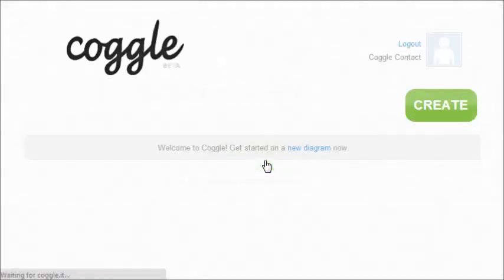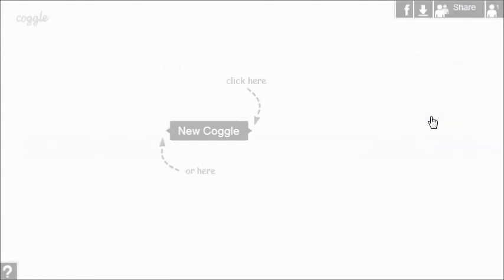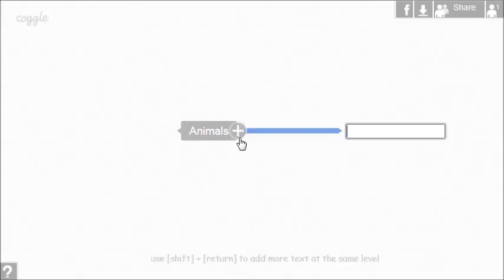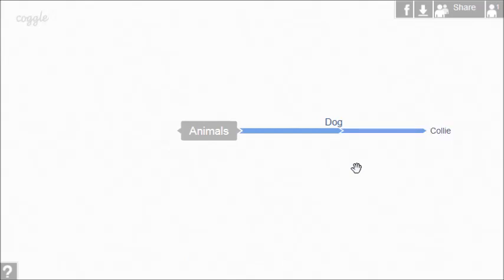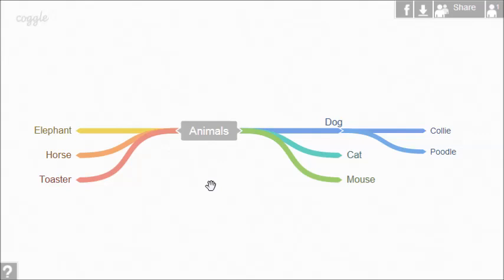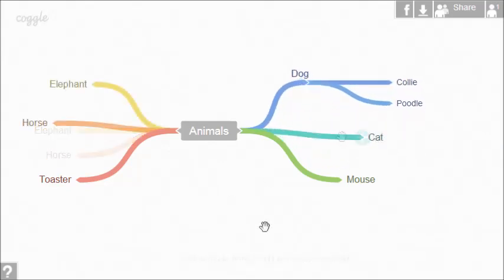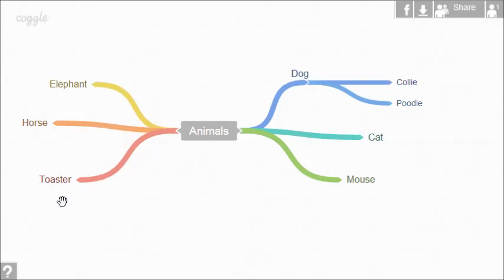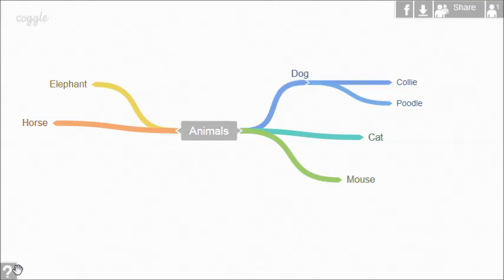Coggle Tutorial: Introduction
This video introduces you to the basic controls for using Coggle - a free, easy-to-use web application for creating beautiful informative diagrams.